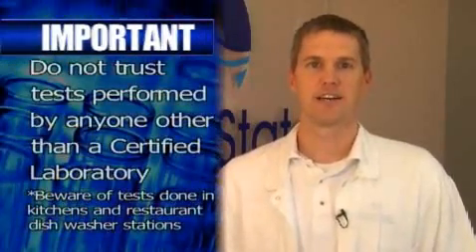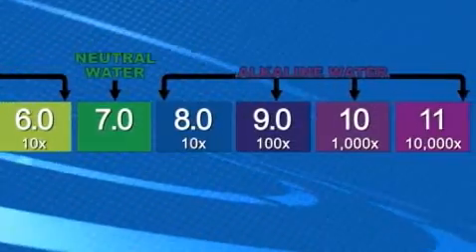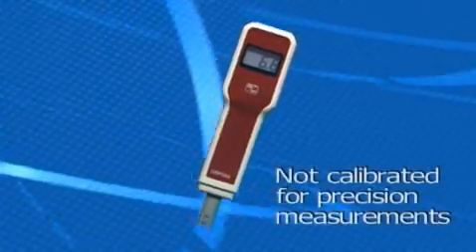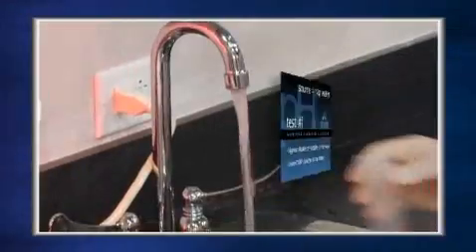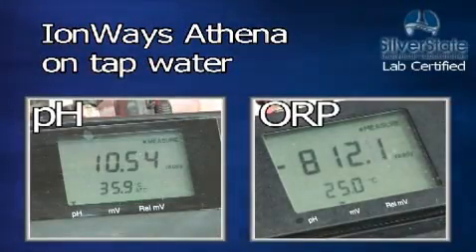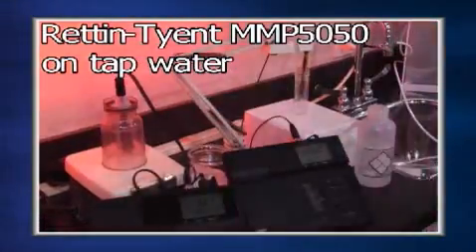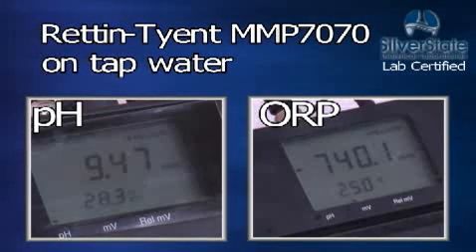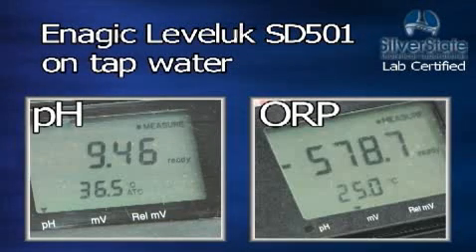Vegas Lab Test